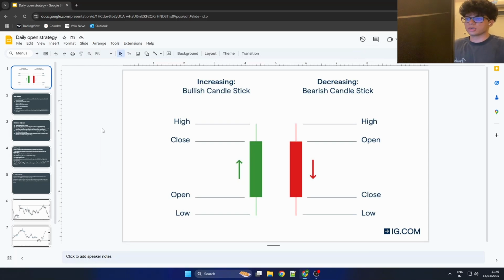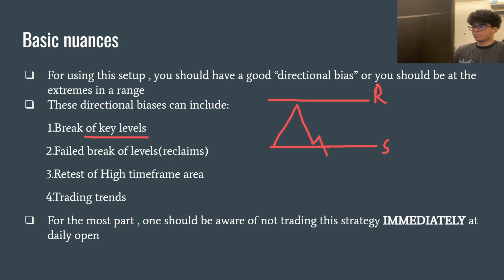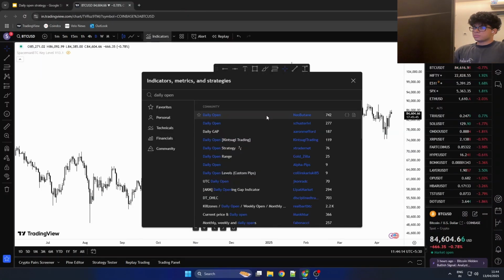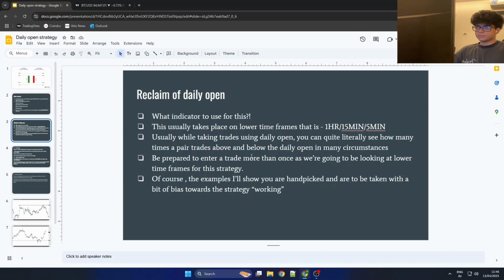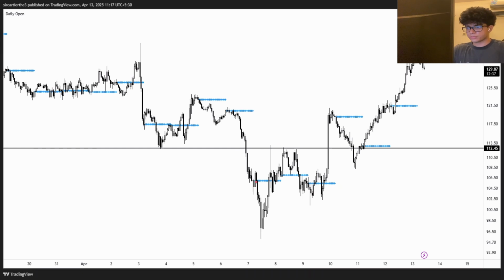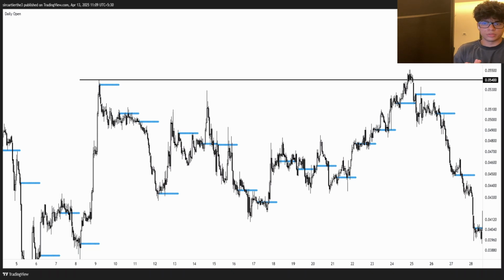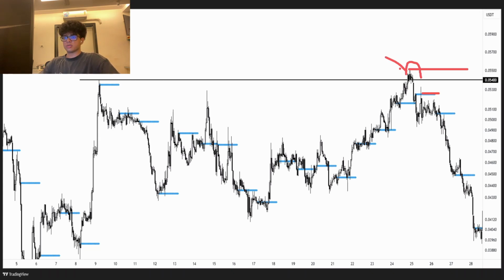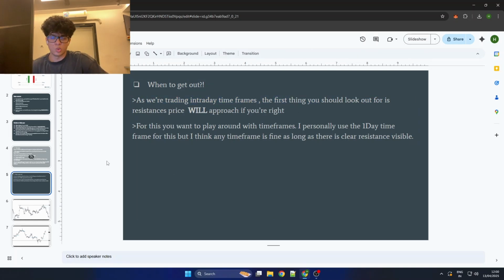Technical Analysis: Daily open Strategy